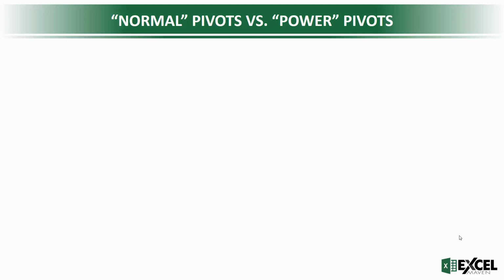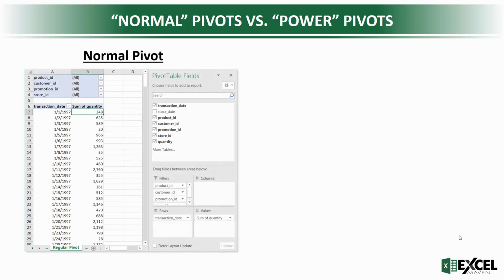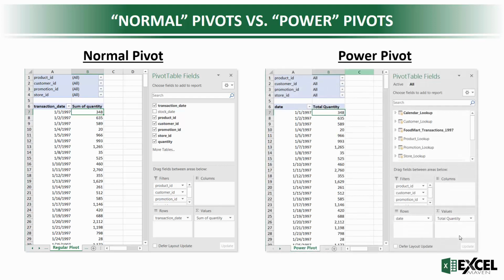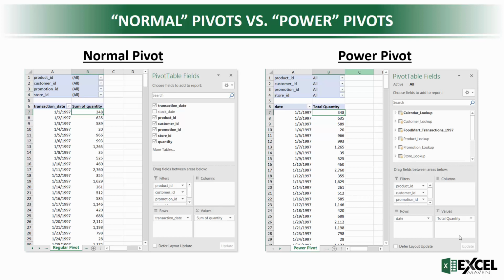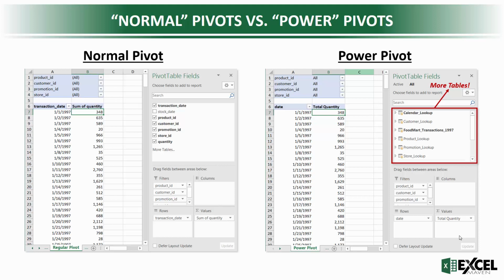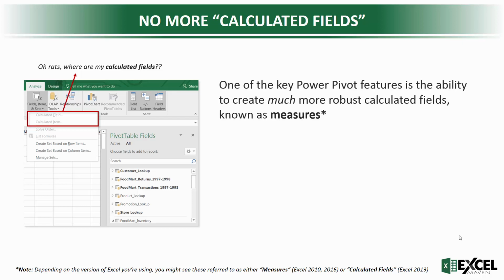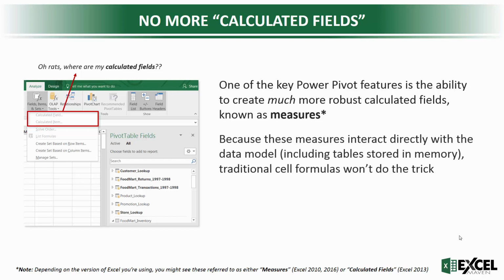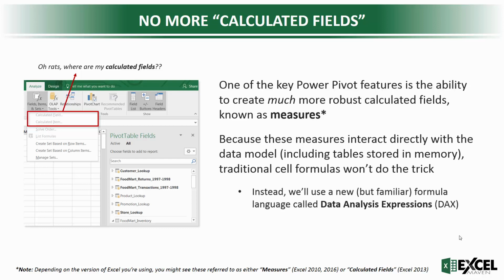Power Pivots vs. "Normal" Pivots